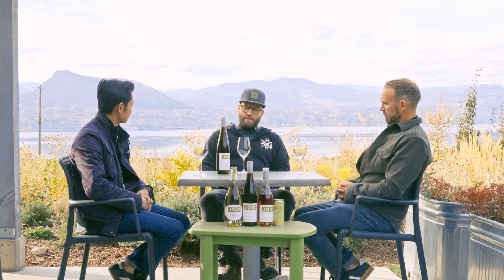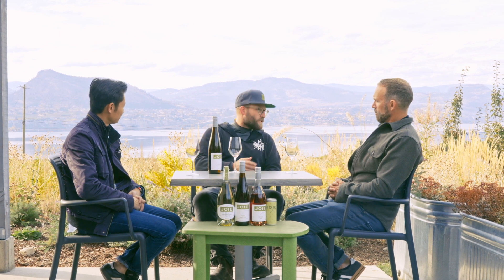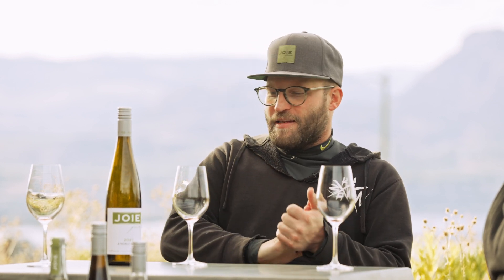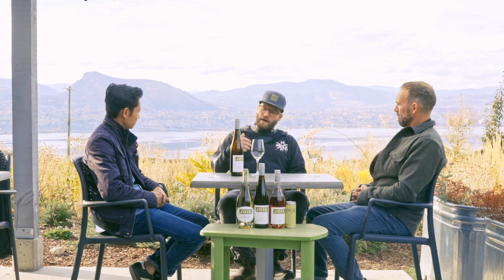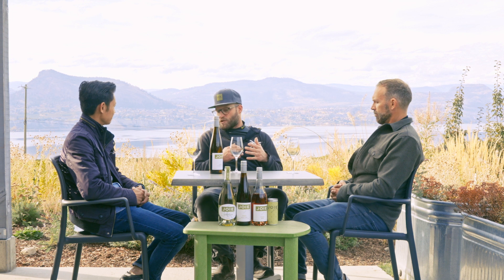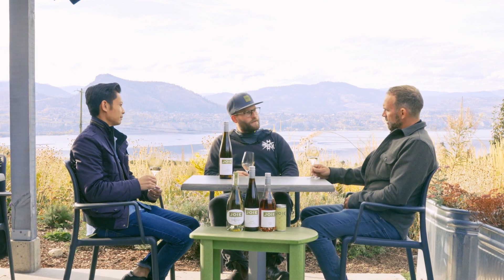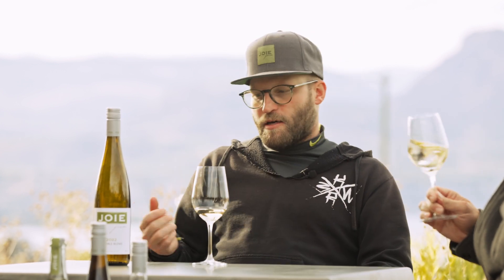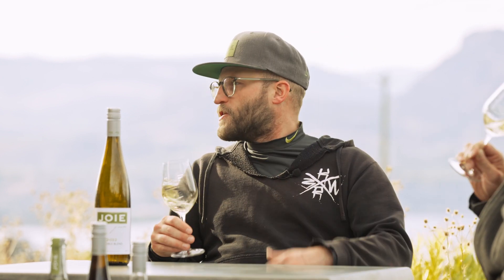Joie Noble Blend White Wine Blend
Joie Noble Blend White Wine Blend tasting video